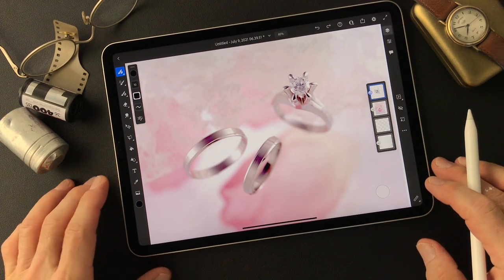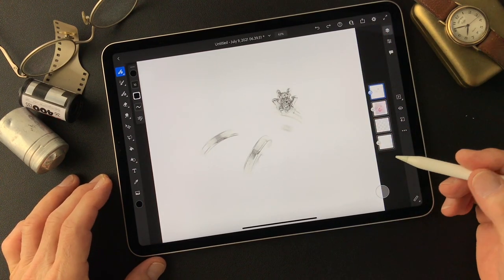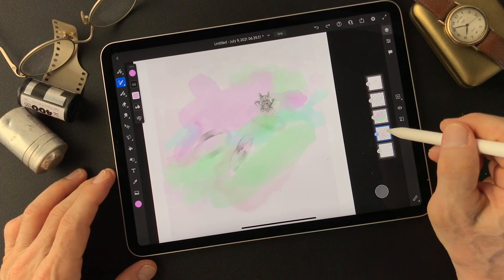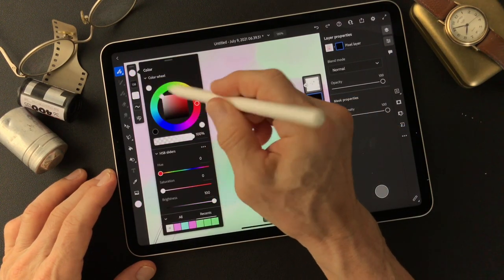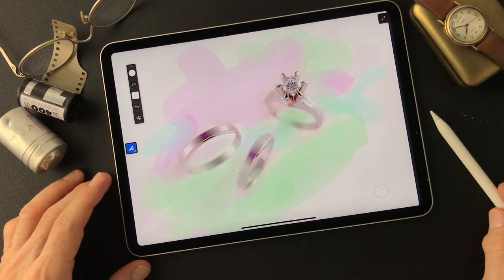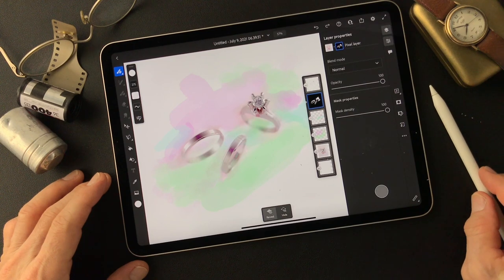Adobe Fresco Tutorial, to make a creative image photo by Toshi Yagi from Okinawa Japan.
Use Adobe Fresco to make a creative image from a photograph.  Especially about Mask and Water-color brush this time, try to use different. Intuition!!  Enjoy trial, try and error!! That is first step to do anyway! I try out to change back-ground image. This tutorial shows how I used masks and water color brush. Please be patient to listen my poor English. Thank you so much.  (^ ^)V